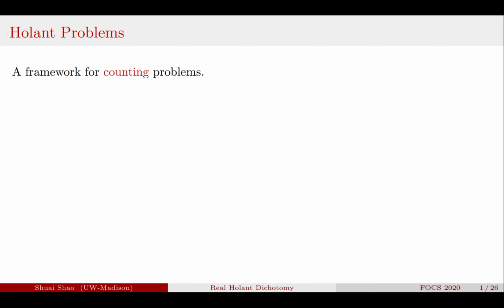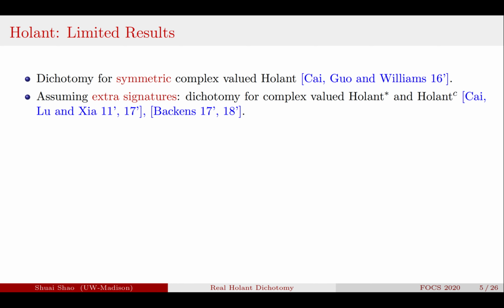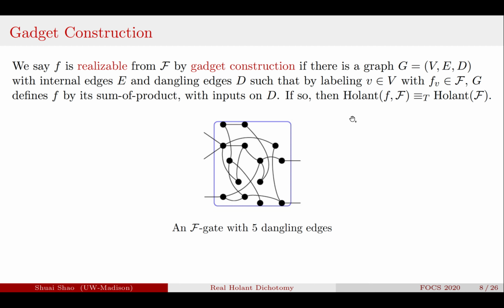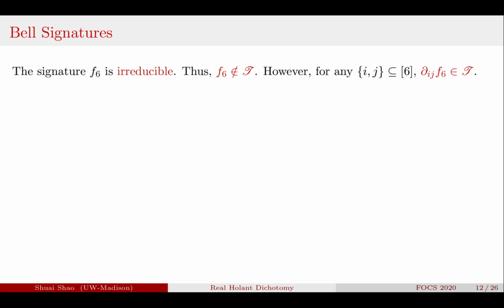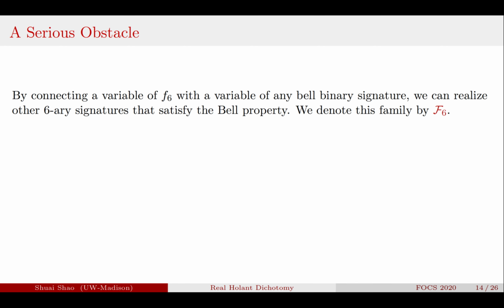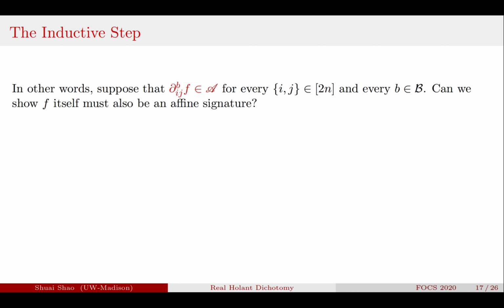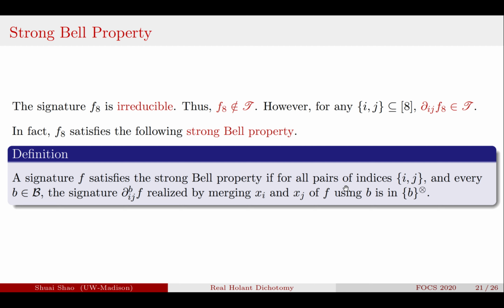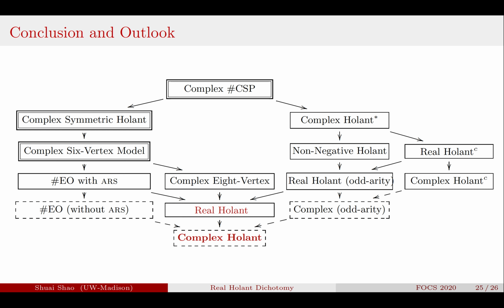A Dichotomy for Real Boolean Holant Problems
Shuai Shao; Jin-Yi Cai